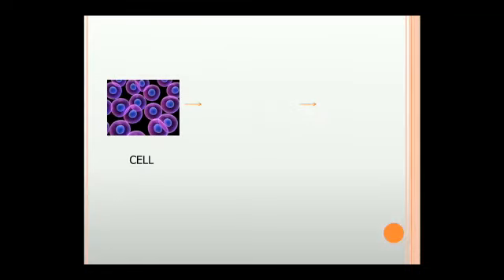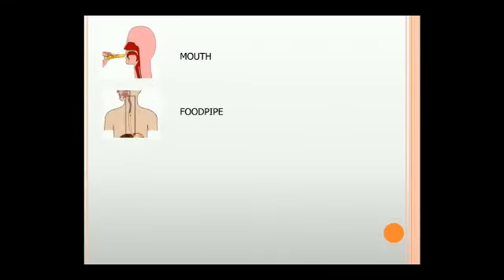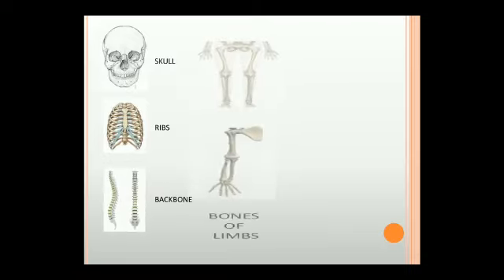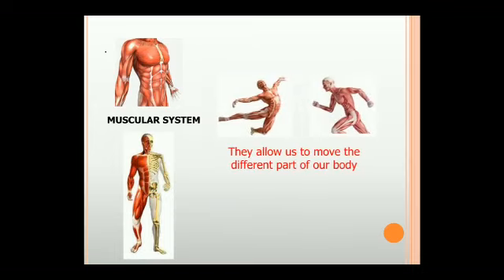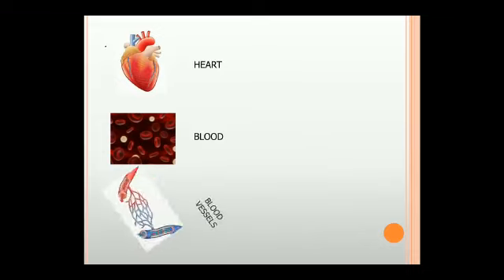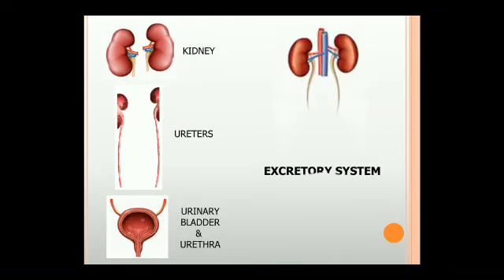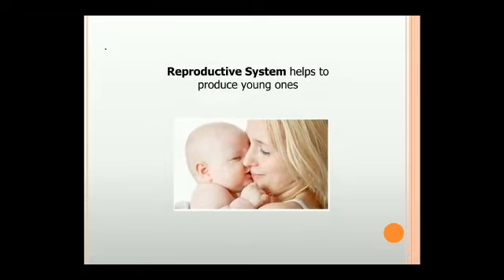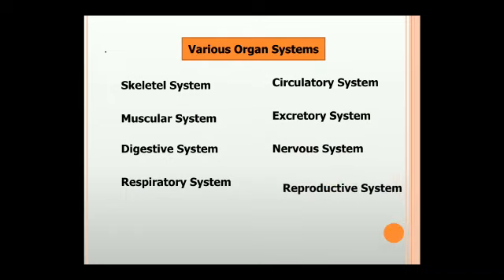Class - 3 Subject - EVS 2 (Science) Topic - Revision Time